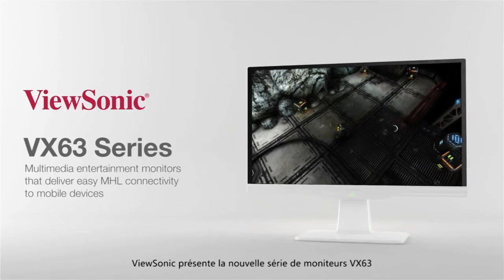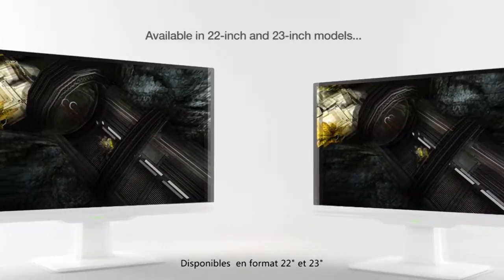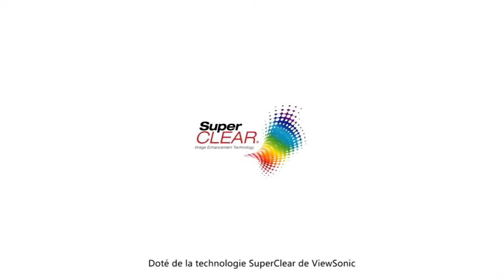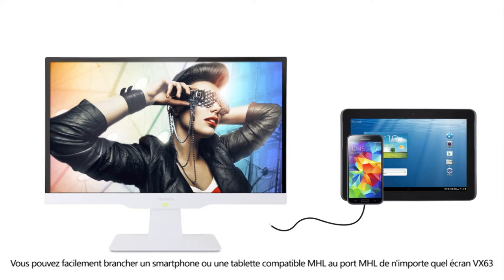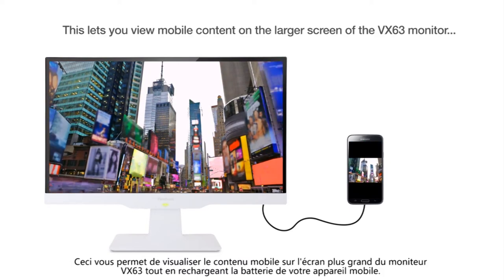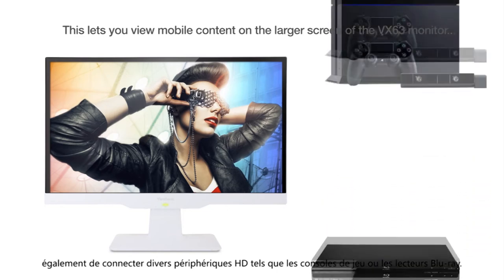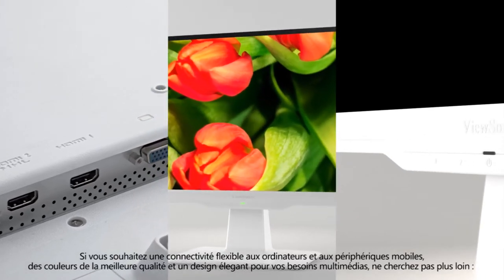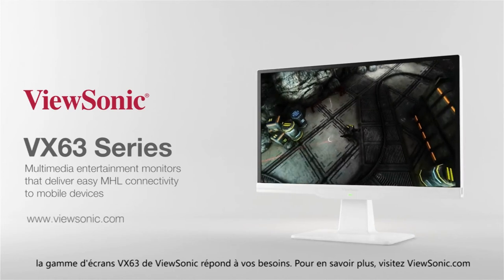ViewSonic VX63 Series_French Subtitle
VX63 series product review.